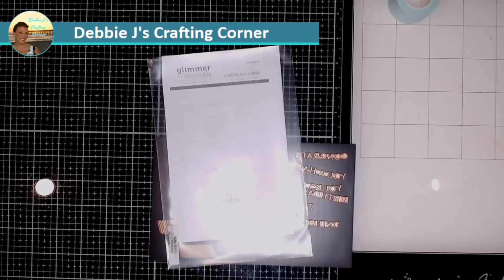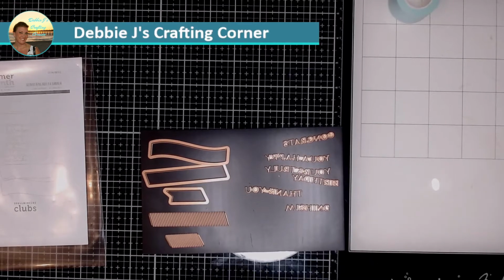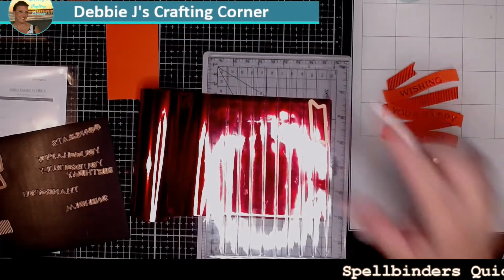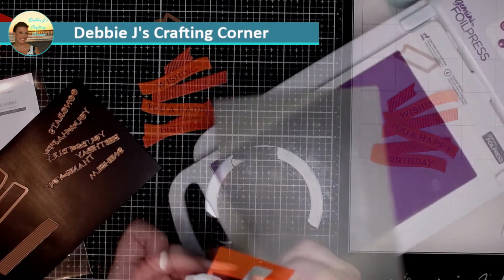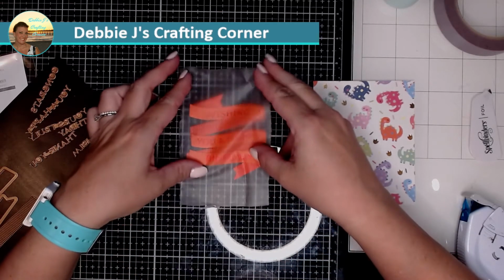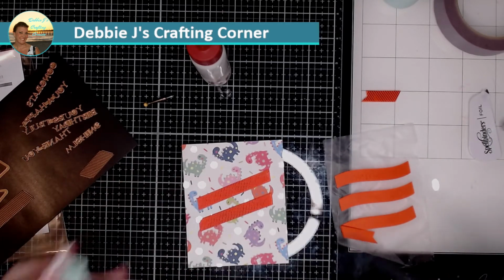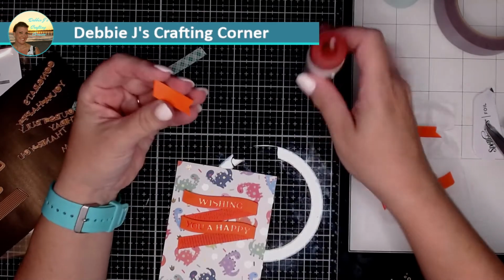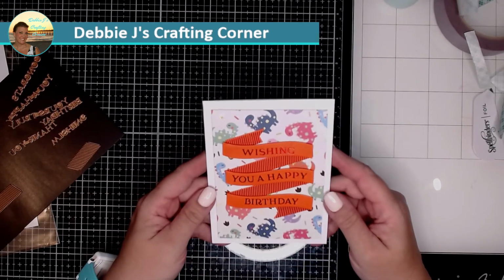How to make an Easy Birthday Card using the September 2021 Spellbinders Glimmer of the Month Kit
Today I'm using the Spellbinders September 2021 Glimmer of the Month Kit to make a super EASY Birthday Card!  The name of the glimmer set is "Glimmering Build a Banner".

The September Clubs are now open. Join September 1st - 24th and receive this kit.

Join me for some fun Crafty Play time!

🛒Supplies
(I don't get paid to make these videos.  I love crafting and sharing with you.

1. ☕Buy me a cup of coffee! I need it!
2. 👍DO ALL THE THINGS!
3. 👩Be my guest!  I'd love for you to sign up to be a guest crafter on an upcoming LIVE!
4. 🎨Inspire me! Pick your favorite projects to be the inspiration for an upcoming LIVE Stream!
5.👋Come Hang out! Join my Facebook Group – Crafting with Debbie, and show us your creations!

🎶MUSIC